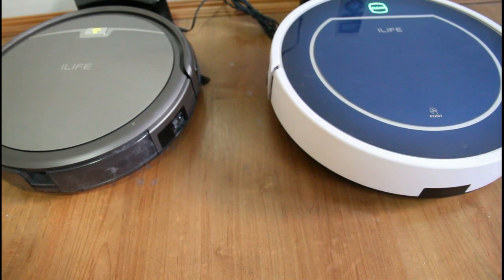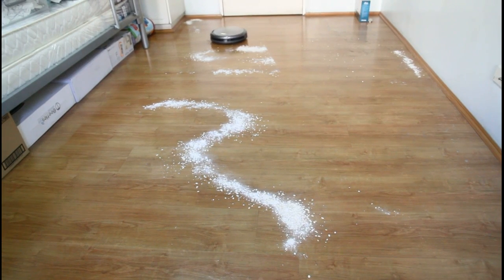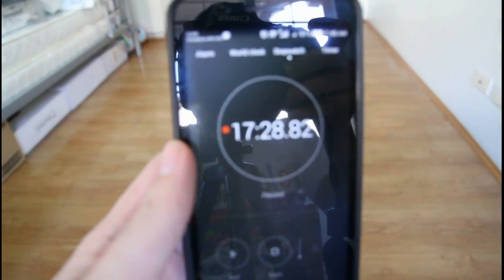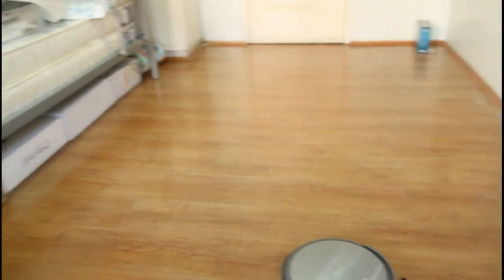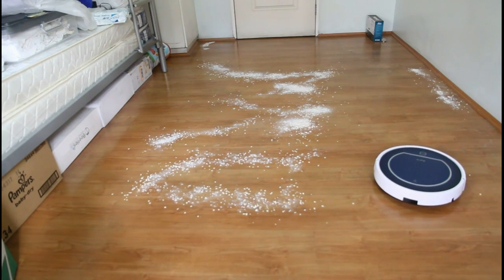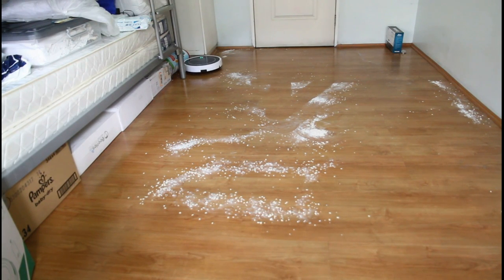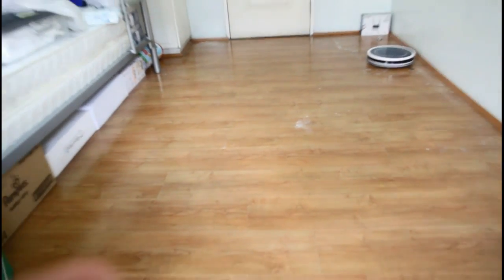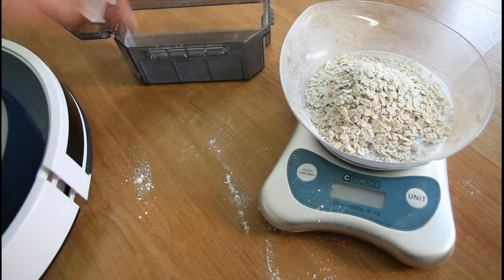ILIFE A4 vs V7 Cleaning Test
In this recording, I compare the ILIFE V7 versus the more powerful but smaller ILIFE A4. The A4 has twice as more suction (1,000Pa vs 400Pa) as the V7 but it has a smaller brush roll that only has bristles. The V7 has a larger brush that has more agitation.

Check price

My observations: Despite having more power than the V7, the A4 surprisingly picked up less, only managing to clean 61 out of the 70 grams of oats and powder on bare floor.

Granted a lot of the powder got tossed on the floor when I tried to remove the primary filter and that could easily add a few grams but still this proves that suction alone isn't everything and the V7 despite having less has a better designed brush roll, combining stiff bristles and a squeegee-like flaps that help push dirt in the bin.